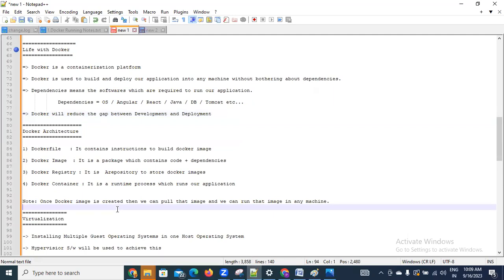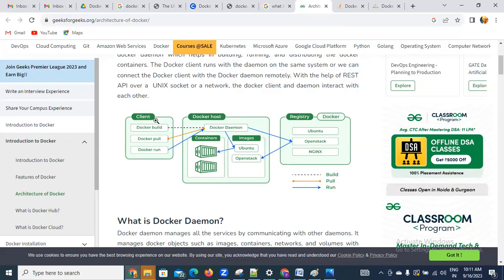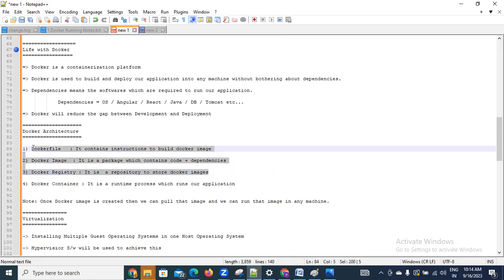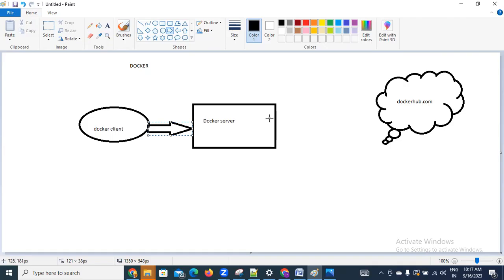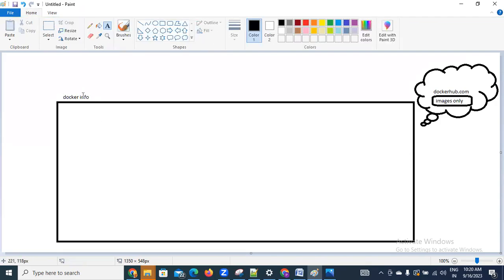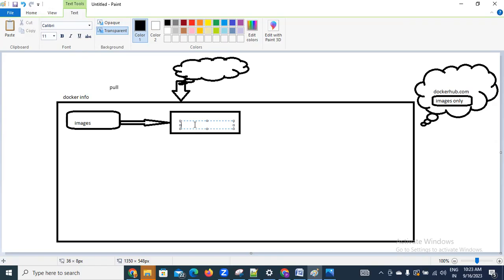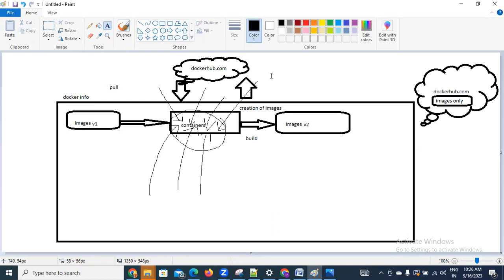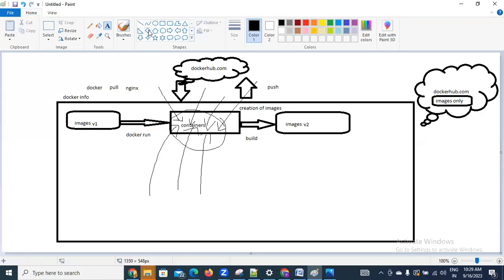3. Docker Architecture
we explore the Docker Architecture in detail, covering its key components and how they work together to build, ship, and run applications efficiently. Whether you’re a beginner or an experienced DevOps engineer, this session will help you understand the internal workings of Docker.

🔑 What you’ll learn:

Core components of Docker (Client, Daemon, Images, Containers, Registries)

How Docker Engine works

Communication between Docker Client and Server

Role of Docker Hub and private registries

Real-world use cases in DevOps and Cloud environments